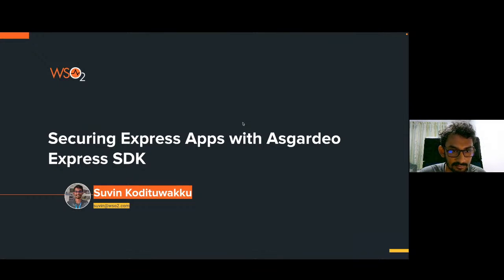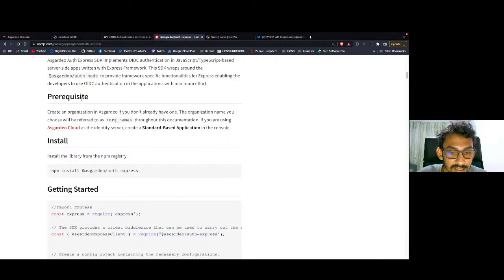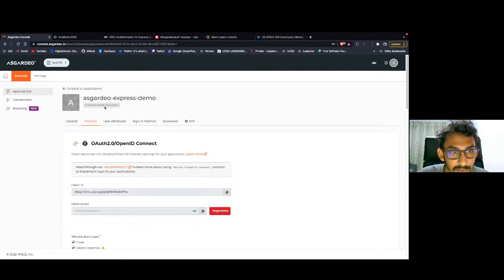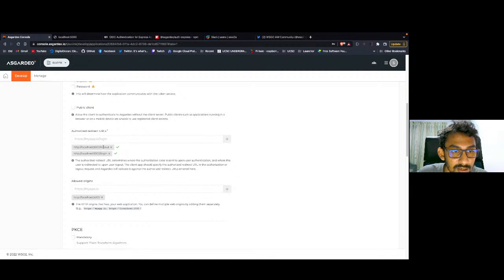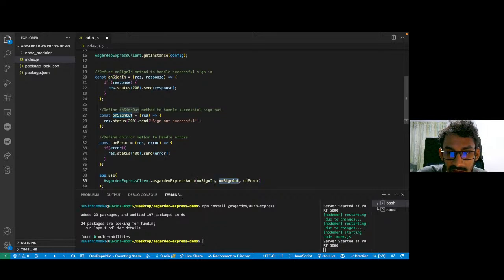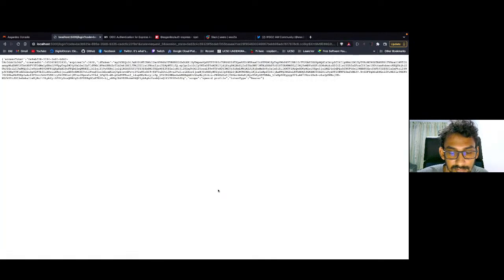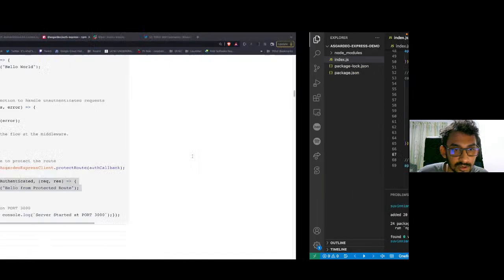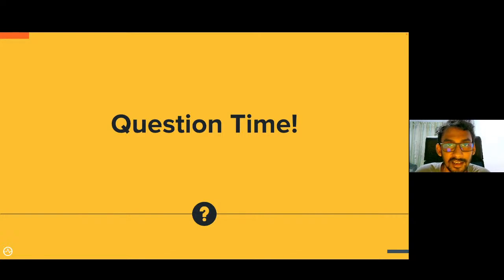Adding authentication to your Express JS application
In this session of IdentityIn15, we will be demonstrating how you can secure your Express applications with OIDC authentication using Asgardeo Express SDK.